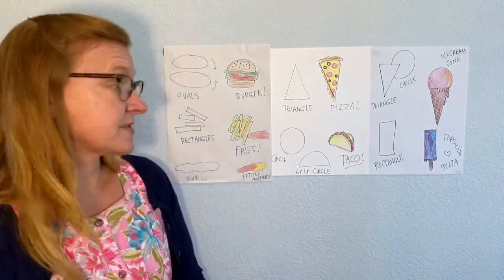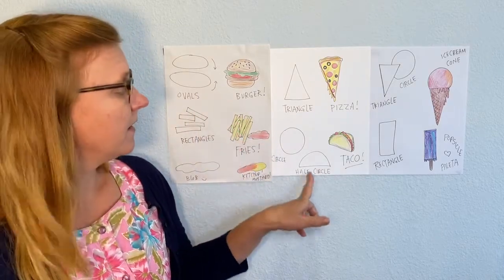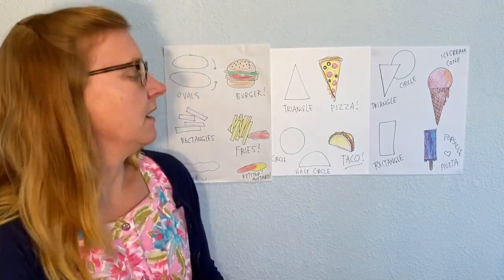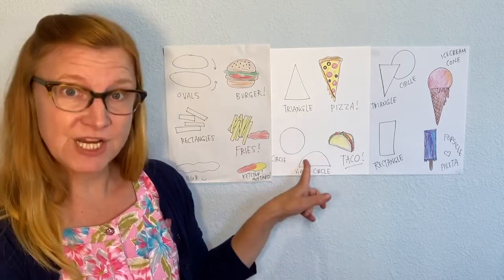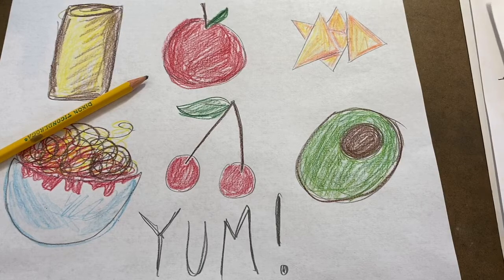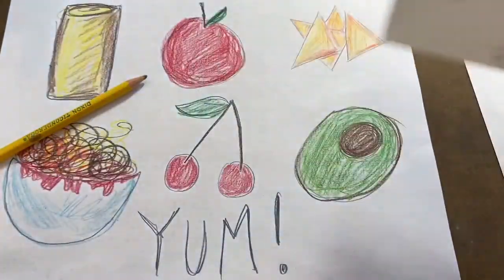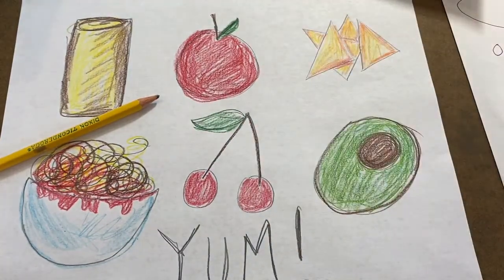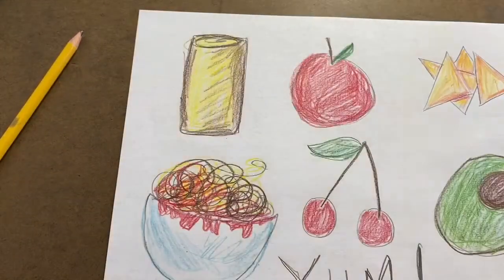Drawing Food, Potluck Party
Welcome to Art Class!

Today we're going to draw our favorite foods to bring to a party we're having together online. What is your favorite food? What do you want to bring to the party?

We'll make these foods out of different kinds of shapes. Drawing is so much fun!

Materials: A piece of white paper, a pencil, an eraser, and any kind of coloring materials (crayons or colored pencils).

Make sure to pause this video when you need to catch up on the project.

Thank you for all of your hard work, and for remembering to be kind to yourself and to other people. :)

Ms. Simpson

PS Joke - What do you call fake pasta?
An impasta!

Thank you Arts Council for Monterey County!